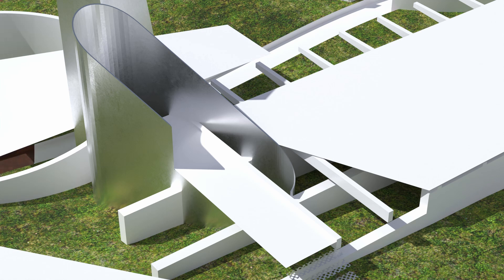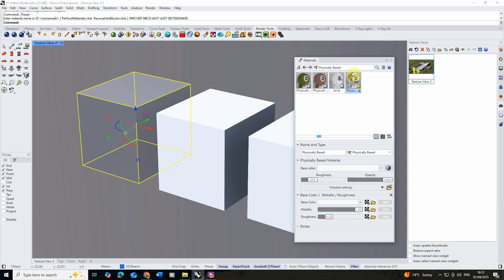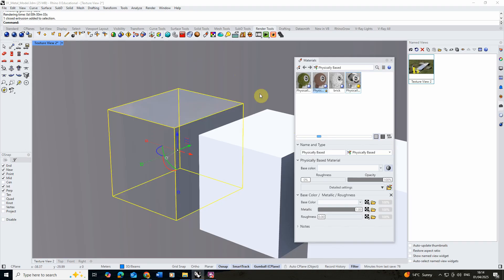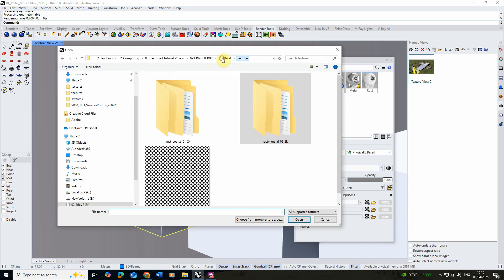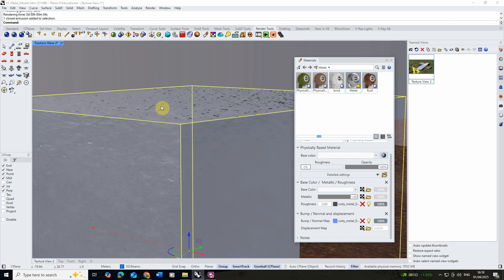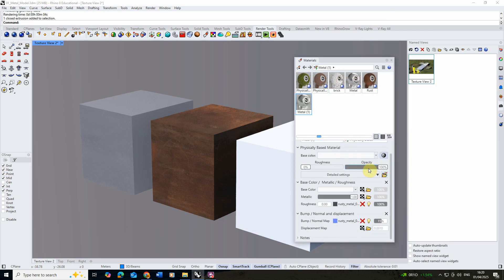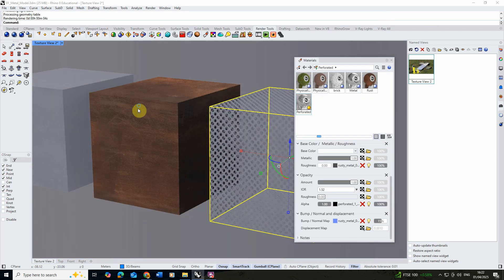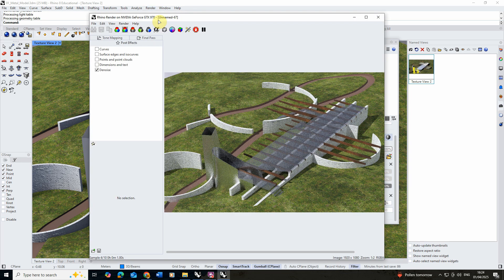How to Create Metal PBR Materials - Rhino 8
This video tutorial goes through how to create different types of physically based metal materials in Rhino 8. The key steps in this video can be found below:

00:00 - Introduction
00:48 - Material creation
01:45 - 'Basic Metal/ Chrome' material
03:12 - Adding imperfections using textures from PolyHaven
05:34 - 'Rusty Metal' material
06:48 - Adding dents and scratches using bump/ normal maps
09:54 - 'Perforated Metal'